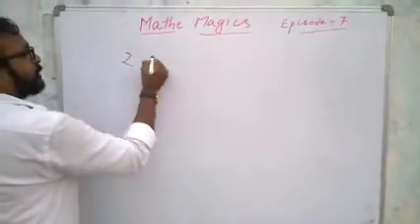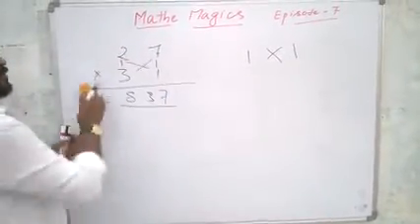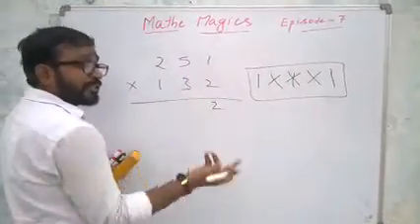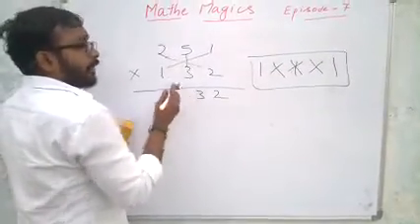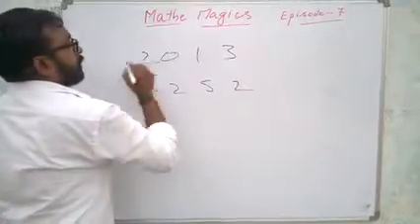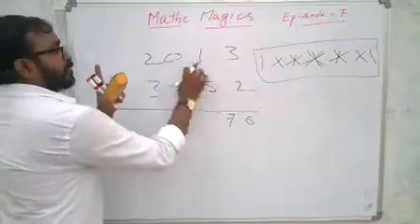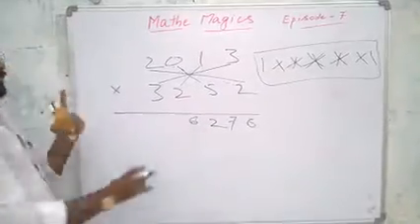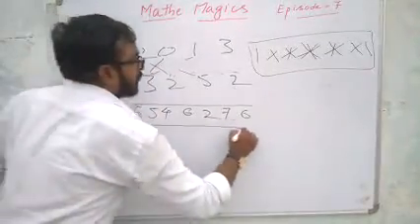How to multiply 2013 x 3215 in just fraction of seconds